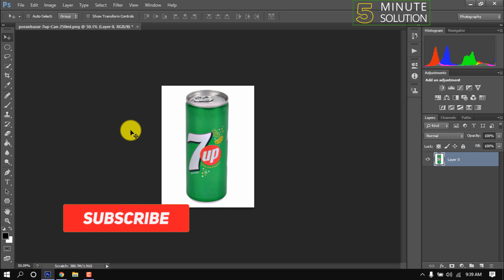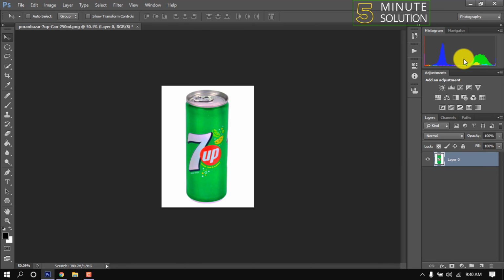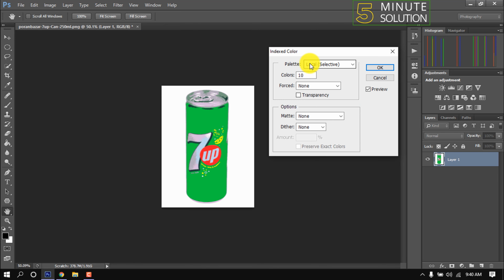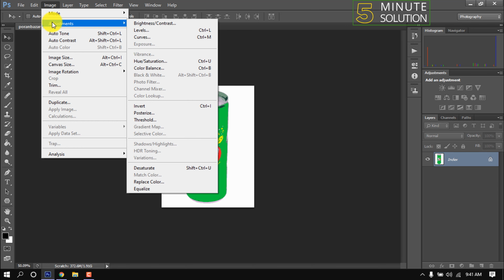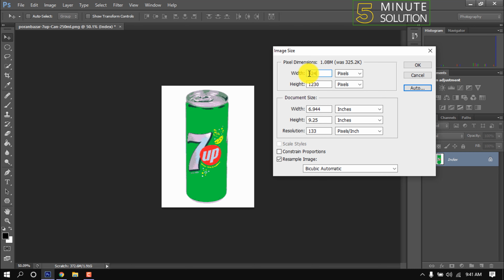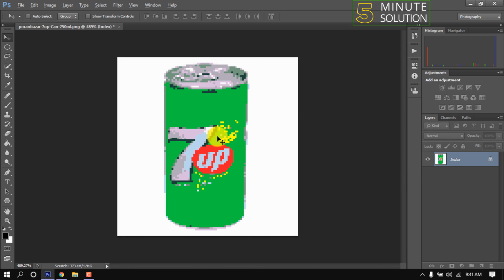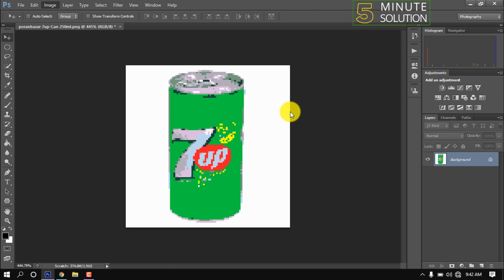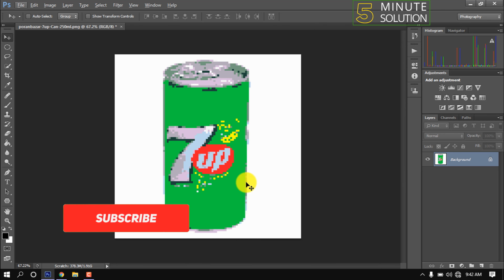How to make pixel art in photoshop 2024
In this beginner tutorial you will learn how to create pixel art for your games and projects using Adobe Photoshop! We will go over everything from creating a pixel art image to sharing it with the world!
Getting Started
Pixel art is a fast and easy way to create 2D images for your games or for creative works like in the pictures you see in popular mobile games like Flappy Bird! It is also the fundamentals for creating great voxel art. There are many tools available for creating pixel art, but in this tutorial we will be using the most popular 2D image software available on the web. Photoshop is the clear favorite for making pixel art because of its many features geared towards making amazing looking pixel art!

▼ Related Keywords ▼

"how to make pixel art in photoshop "